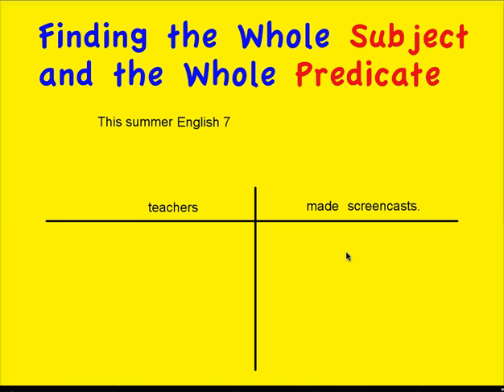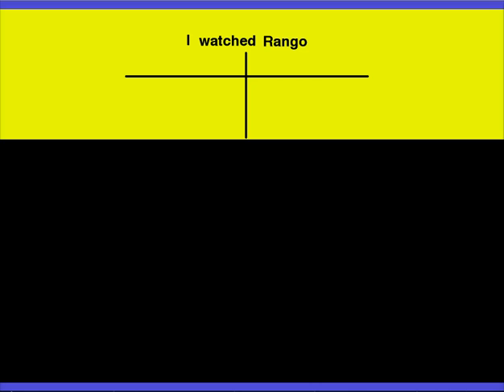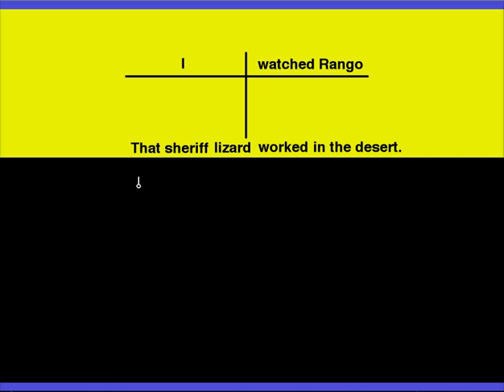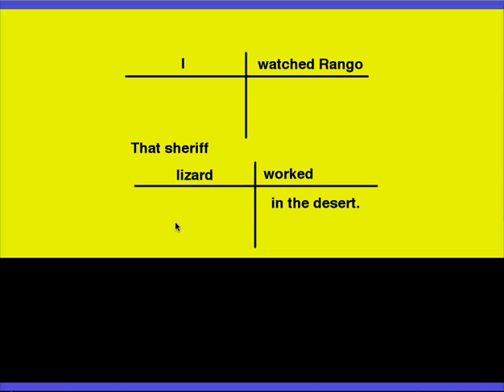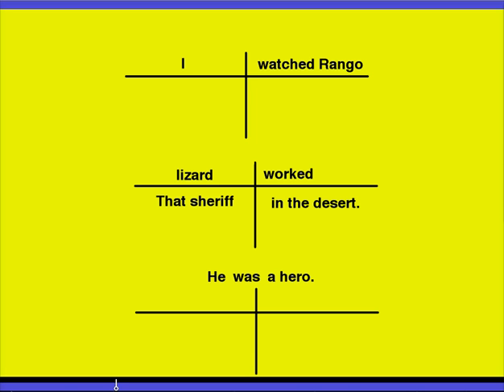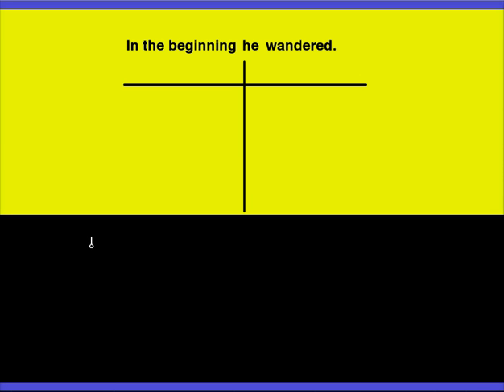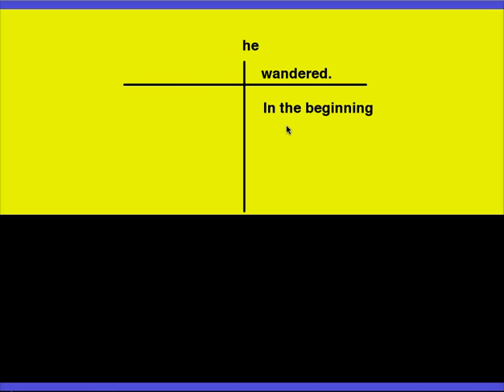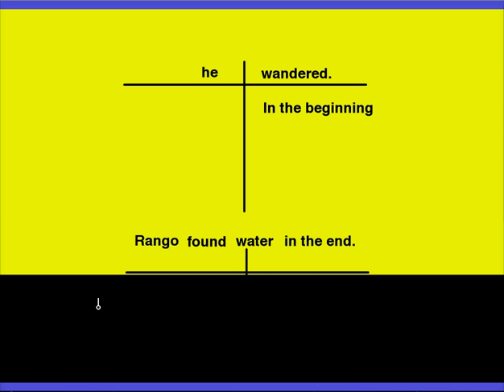Subjects and Predicates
This video explains how to find the complete subject and predicate of a simple sentence.